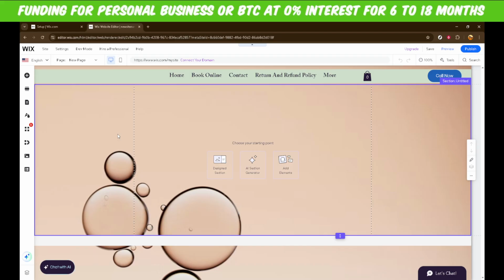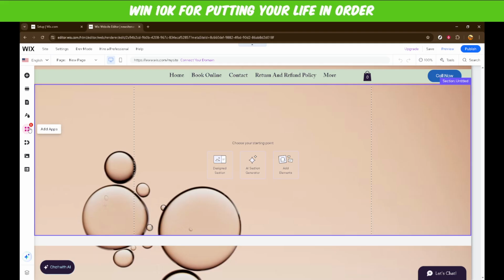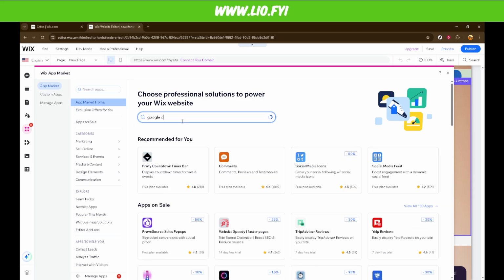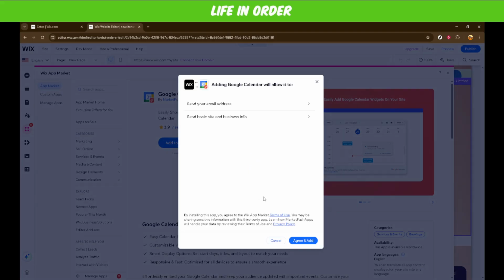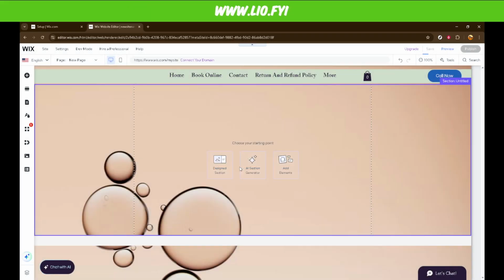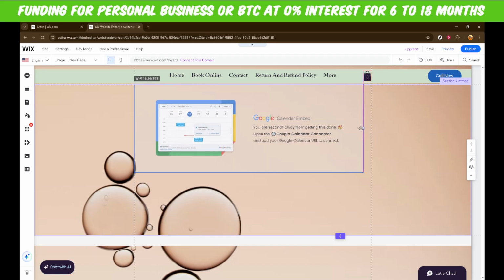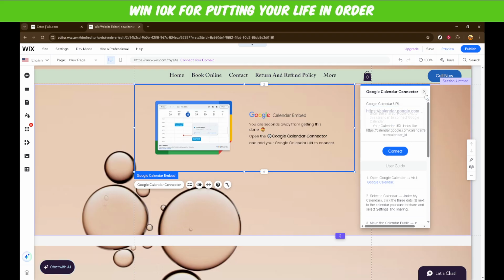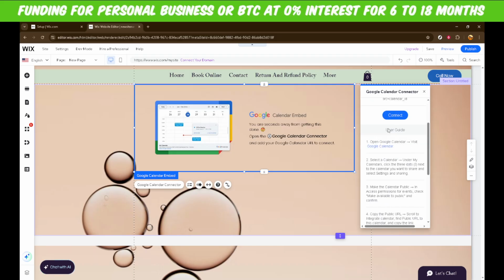How To Add A Google Calendar To A Wix Website { 2025 edition }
How To Add A Google Calendar To A Wix Website